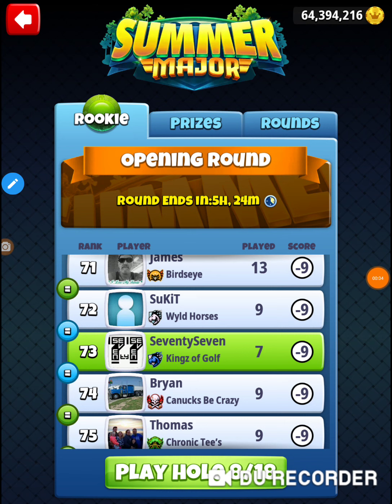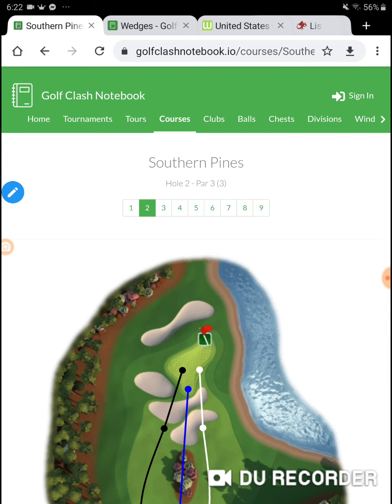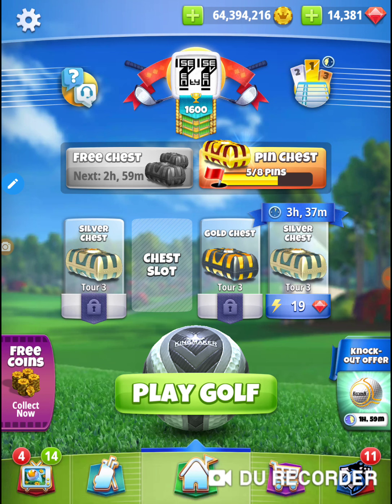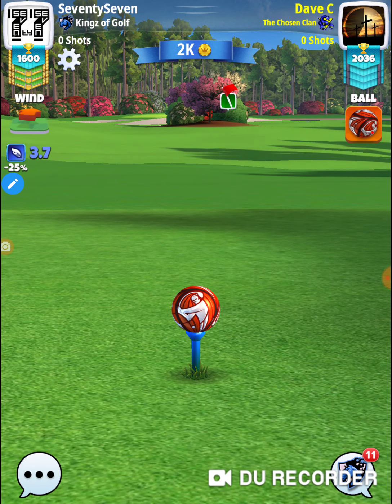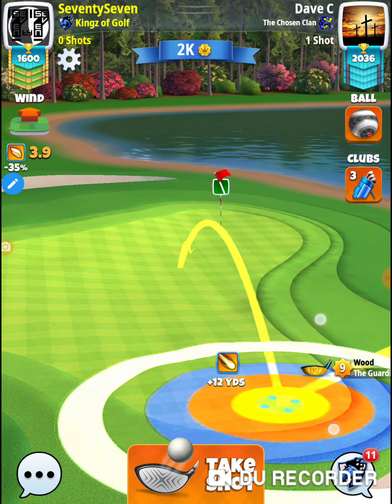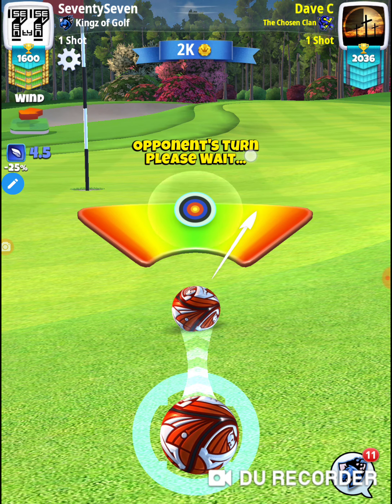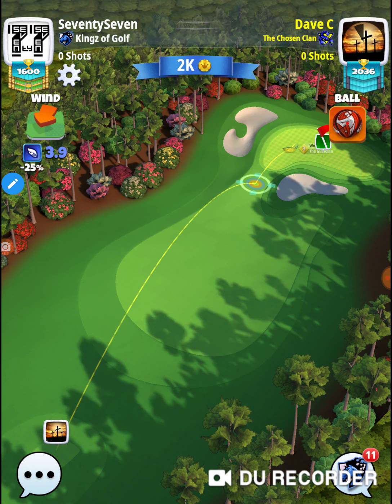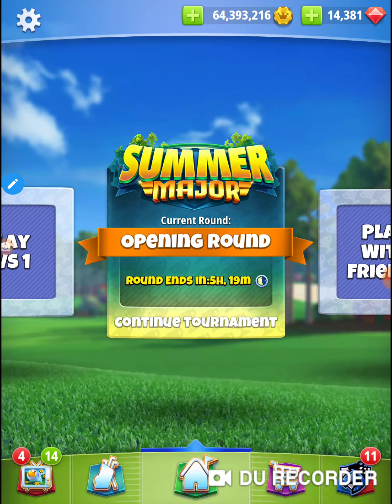Golf Clash 2020 Summer Major 77 Rookie Opening Round Hole 8